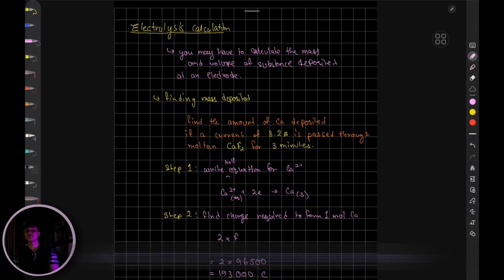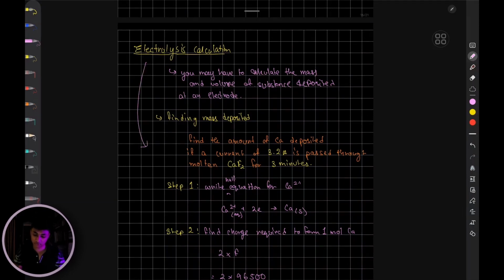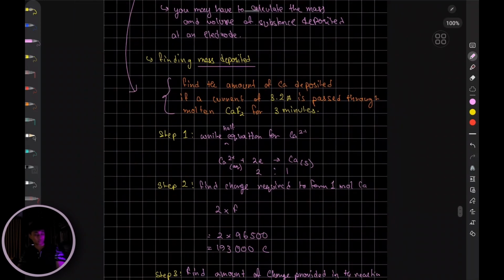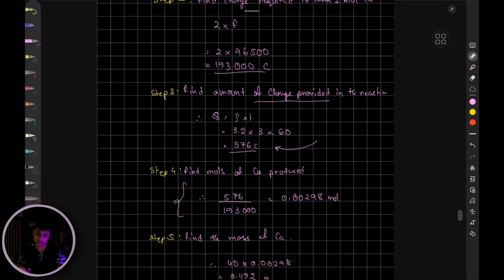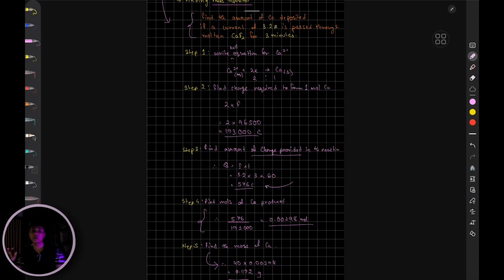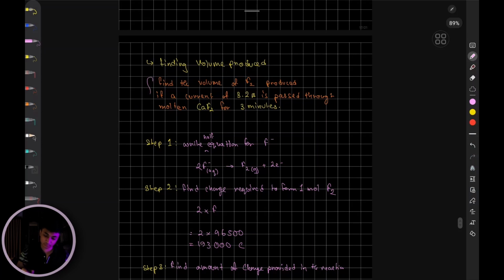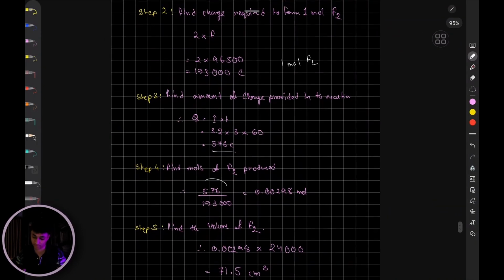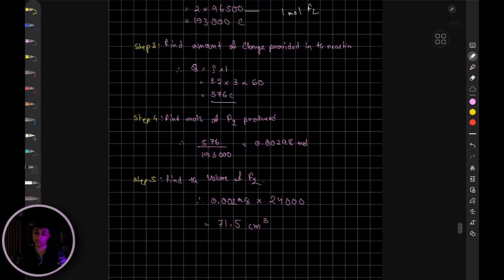Mass and Volume calculation | Electrochemistry | Physical chemistry | A2 level chemistry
0:00 - intro
2:06 - finding mass deposited
8:10 - finding volume produced